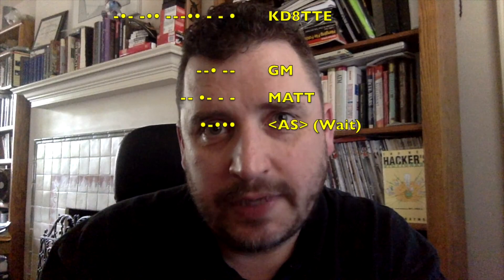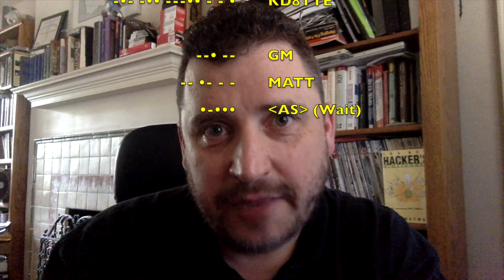Joining a Radio Net CW (Radio KD8TTE Episode 001)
Ever wonder how two-way radio stations organize themselves on the air? It happens in "nets," where a control station manages what happens on the frequency. In this (inaugural!) episode, station KD8TTE joins the Hit and Bounce Slow Net, a radio message passing net that uses continuous wave (CW) emissions, using Morse Code to turn the tone into understandable signals. The slow pace of the net allows us to show what's happening on screen at the same time that viewers can hear the code.

In this video, we focus just on the process of reporting into the net here.